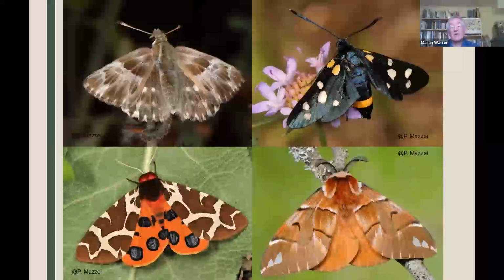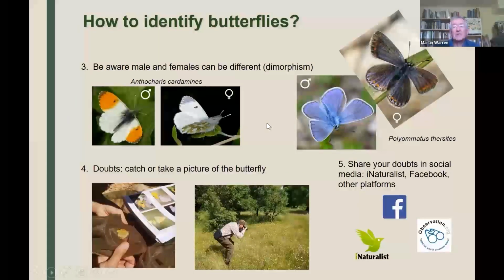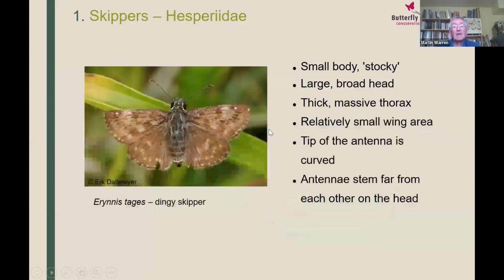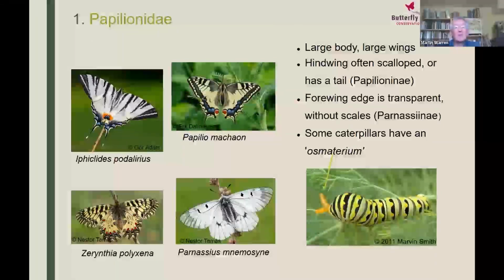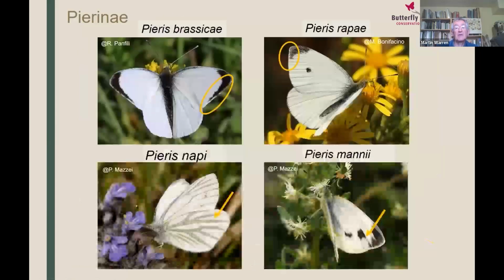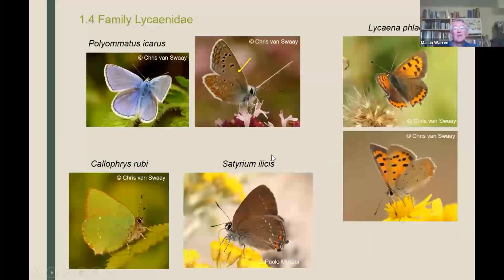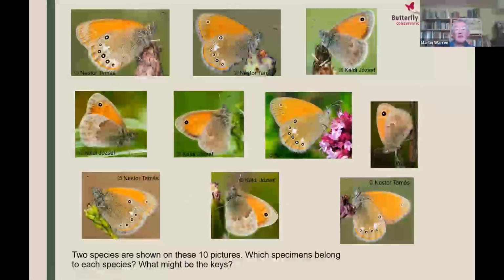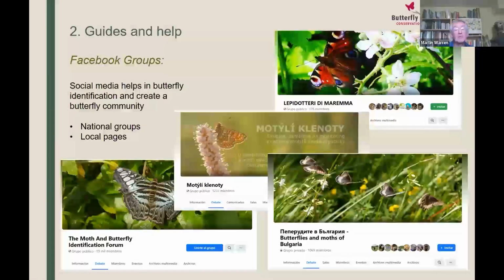Identify butterflies: butterfly families and common species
An useful video to start identify butterflies presented by Martin Warren, BCE Head of Development. In this video, you can find explanations of butterfly families, their main characteristics to identify them and the common species found in Europe.

This video belongs to an online seminar done the 10th of May 2023, with Slovaks interesting on participating on butterfly monitoring in Slovakia.